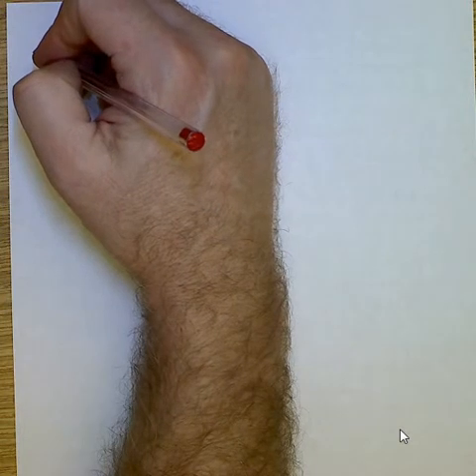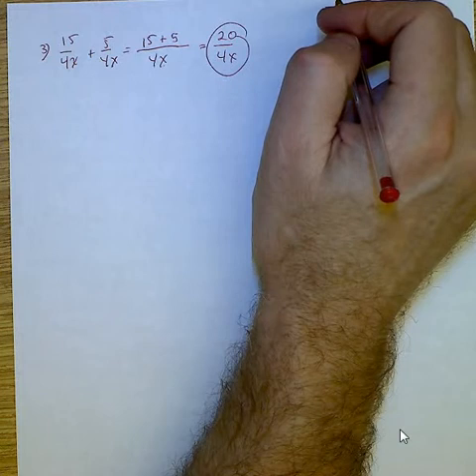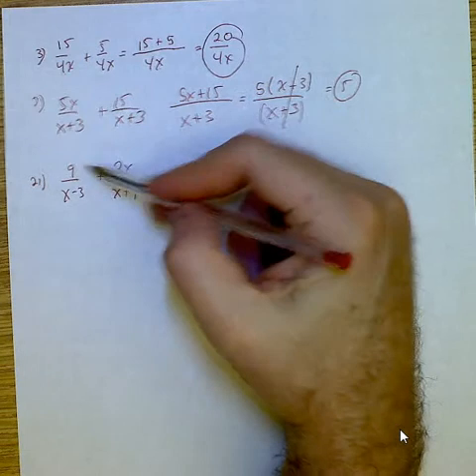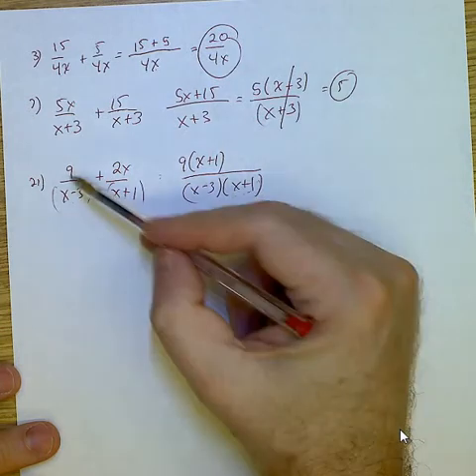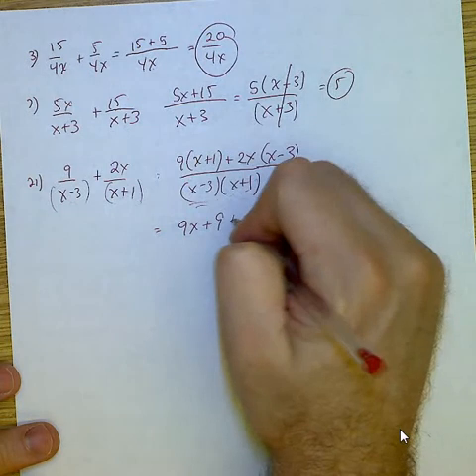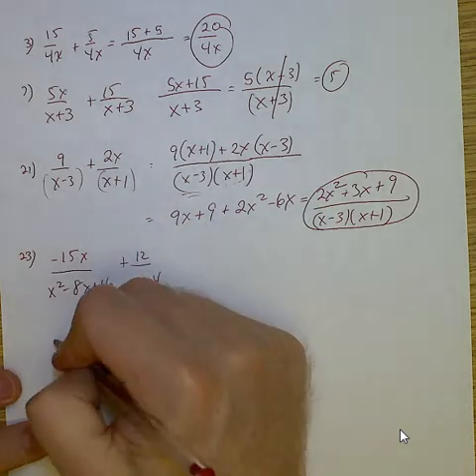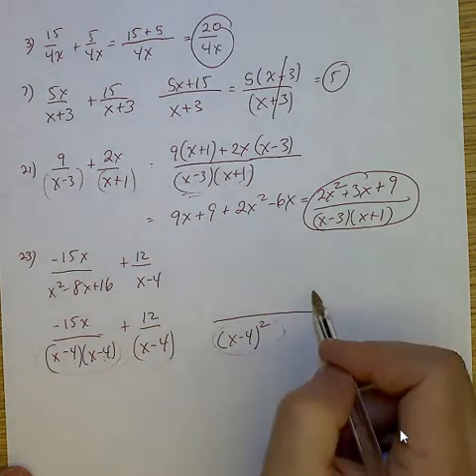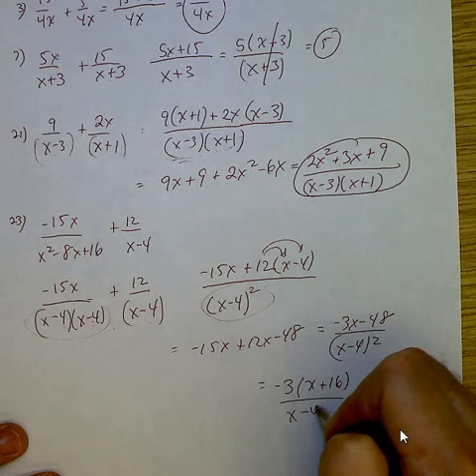ADD/SUBTRACT RATIONAL EXPRESSIONS